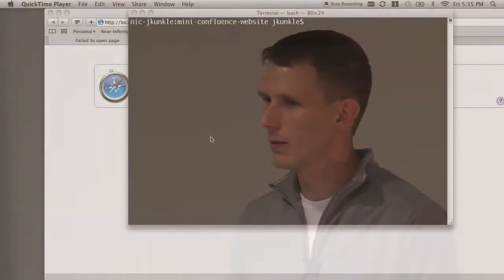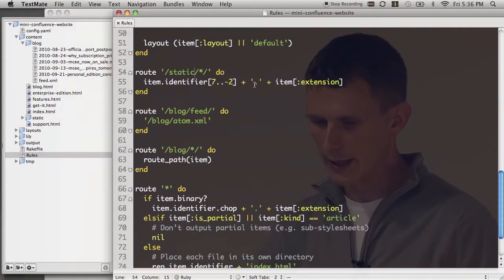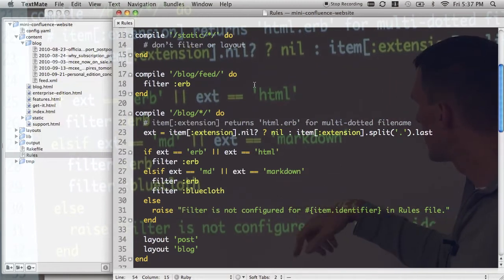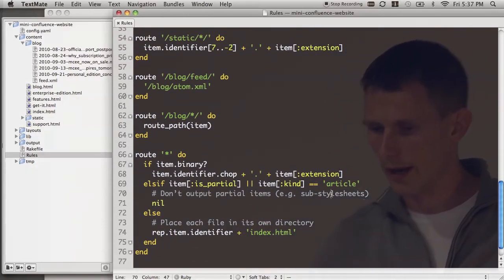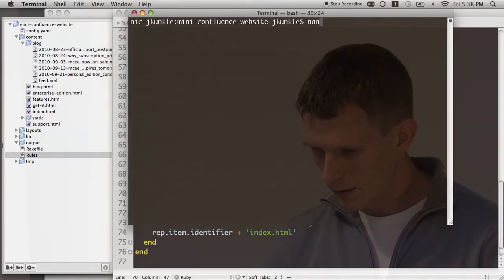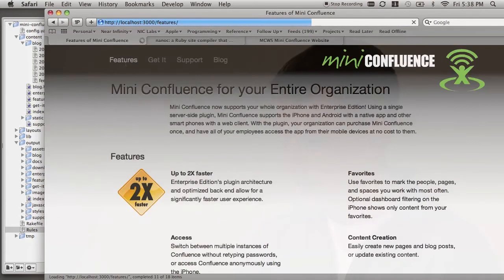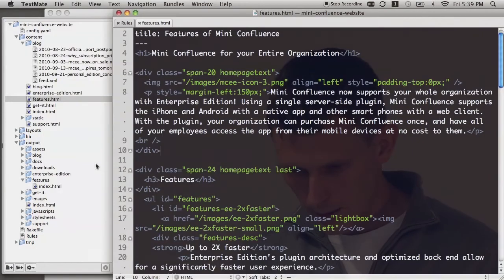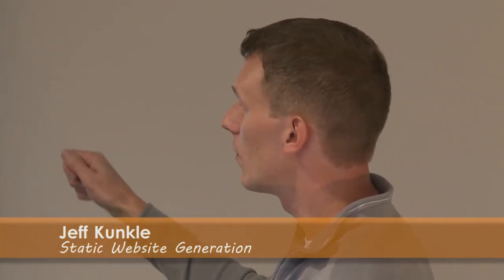Static Website Generation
Jeff Kunkle presents on Static Website Generation.

With all the tools available today for publishing a website or blog,it's easy to discount the traditional static website. However, you should think twice before drawing that conclusion. Static websites are super-fast, easy to implement, and can be hosted with almost any provider. This short presentation touches on static website generation using nanoc, a static website generation tool written in Ruby. While you won't be a nanoc expert after watching the video, it should give you an idea of how easy it is to quickly get up and running with astatic site.